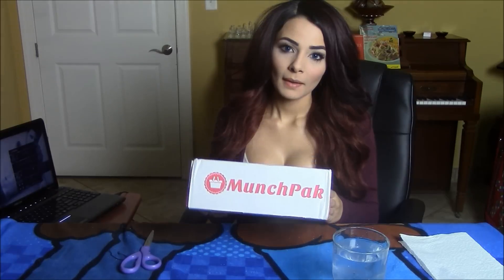ASMR Munchpak Unboxing & Review (Eating & Crinkly Sounds, Soft Spoken)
tell yo fine daddy i said “haaaahhhhhhhhhhyyyyy"